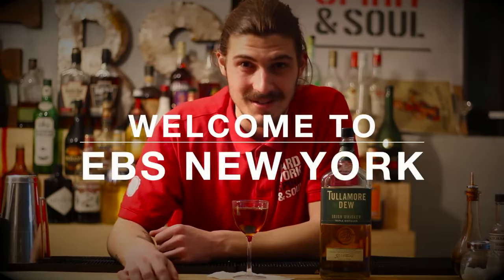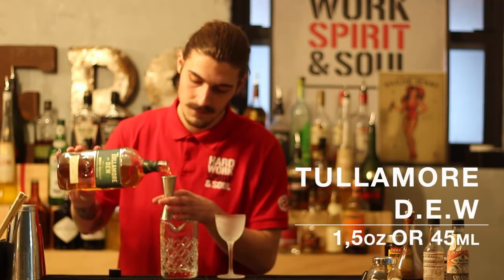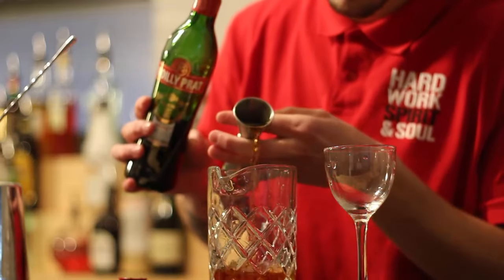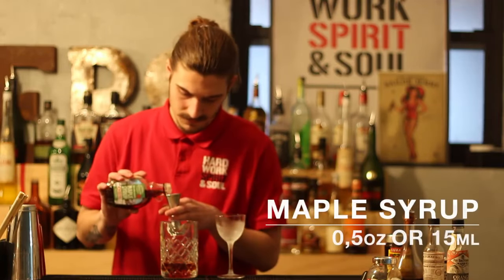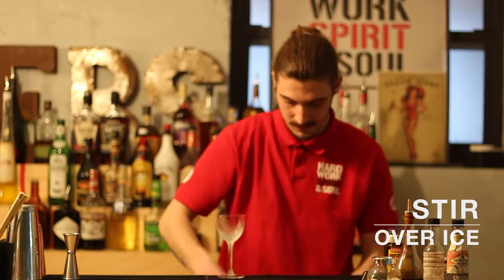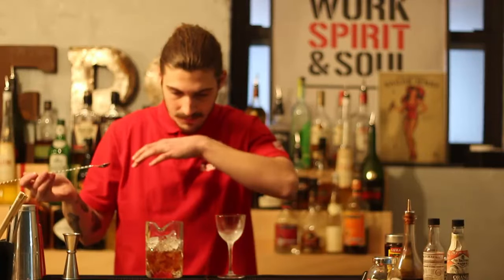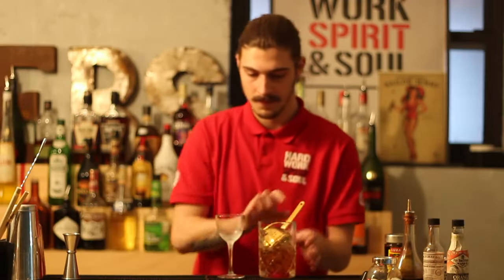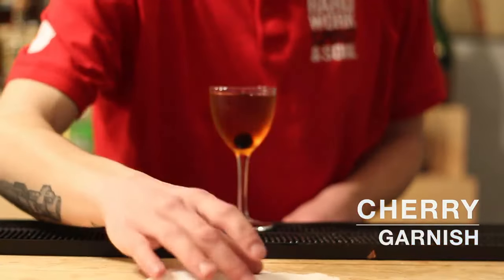How to make a Manhattan Cocktail | European Bartender School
Honouring the president with the Kennedy Manhatten, EBSNewYork Manhattan cocktail recipe for Presidents' Day! What better place to learn a Twist on the perfect'Manhatten' than... Manhatten? Thousands and thousands of songs, books and movies tell tales of this amazing city. We've all seen the movie 'Cocktail' with Tom Cruise and tasted the typical New York cocktails, like the Manhatten or the Long Island Iced Tea. New York is also the city where bartenders from all over the world and mixologists find their inspiration. Explore the city that never sleeps, learn new techniques by day and see them executed in perfection at night.